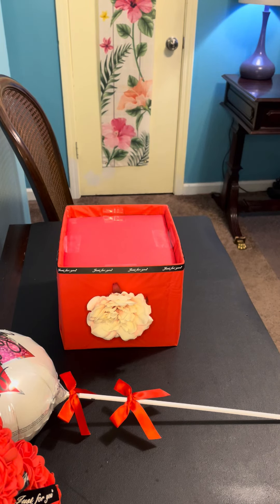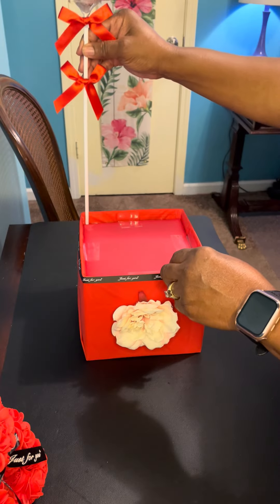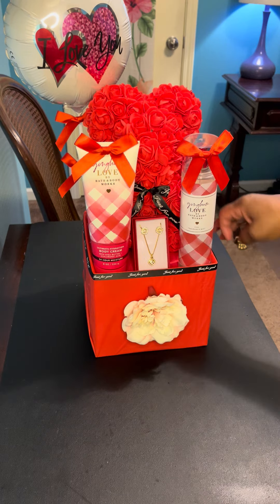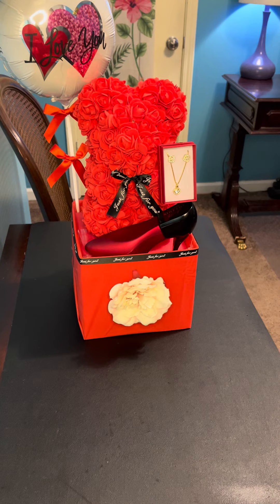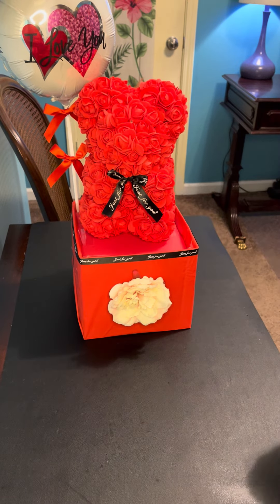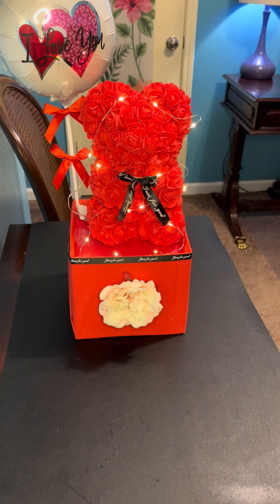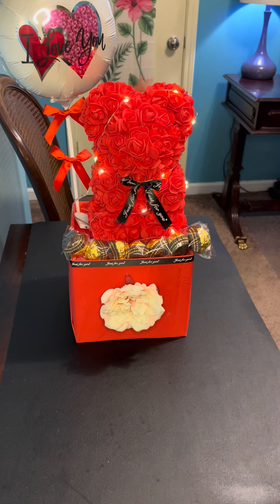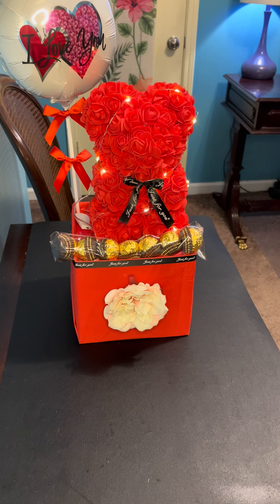EASY GIFT IDEAS FOR HOLIDAYS & SPECIAL OCCASIONS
Join me as I share Gift Ideas & Designs for Holidays & Special Occasions. This Easy Gift Design features a Rose Bear which is paired with a Balloon and Perfume; Body Mist & Body Cream; and Candy.  The Container for this Gift is a cardboard box covered with a piece of red plastic tablecloth from Dollar Tree and decorated with a Flower and "Just For You" Ribbon from Temu.

to get
  *You can also type: afh87472 in the Search Box on the Temu App to get